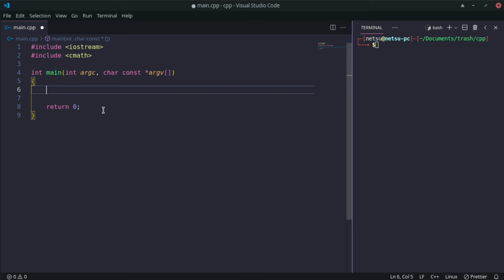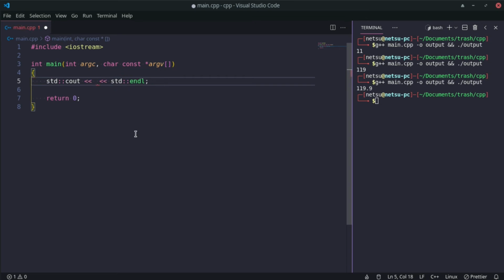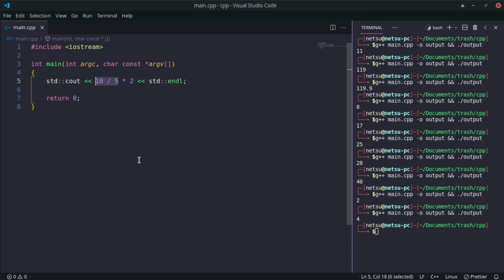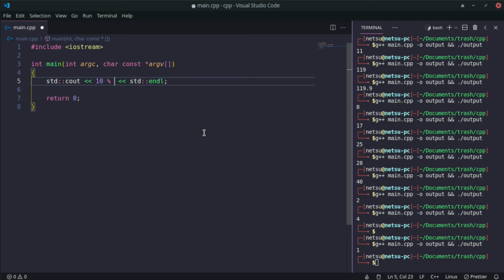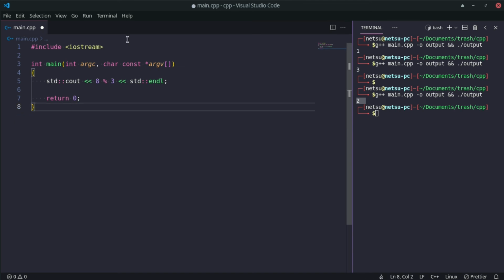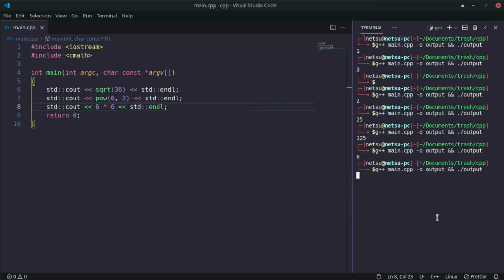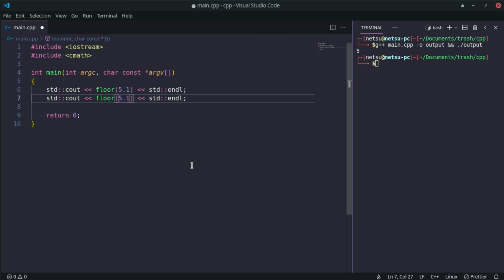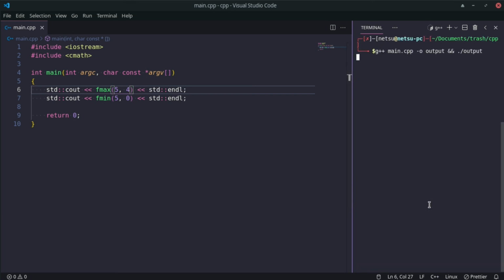Math - C++ Tutorial (Part 7)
We only cover the basic math topics, since this isn't a math course. It is important for you to know the basics of math in programming, since you never know where the need to use it will pop up!